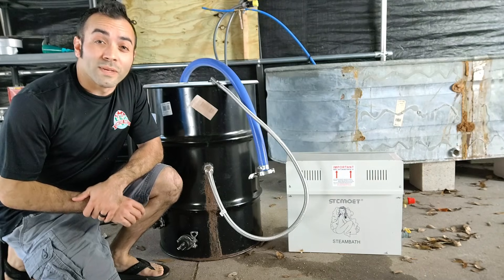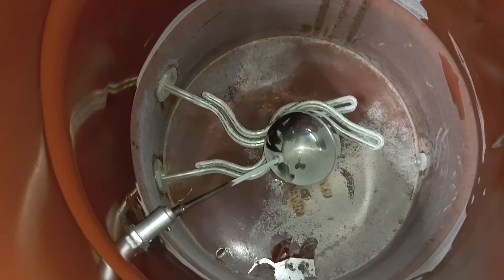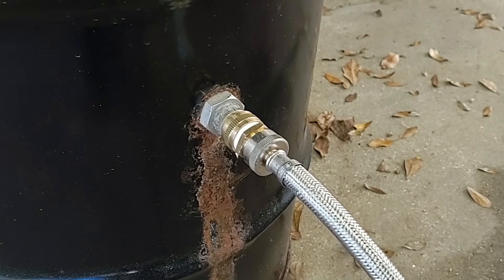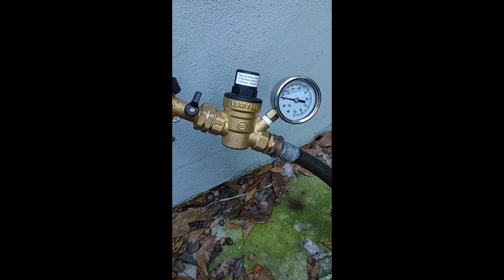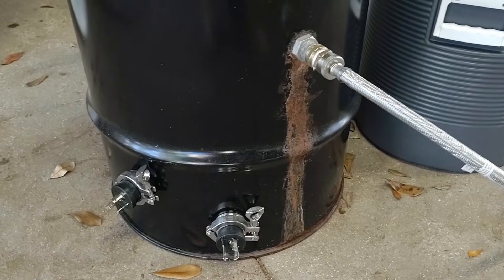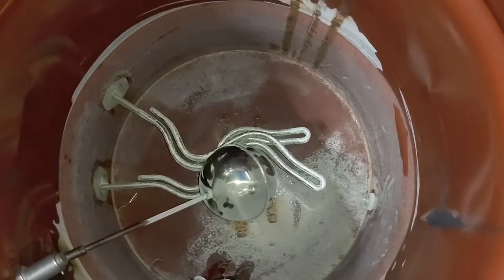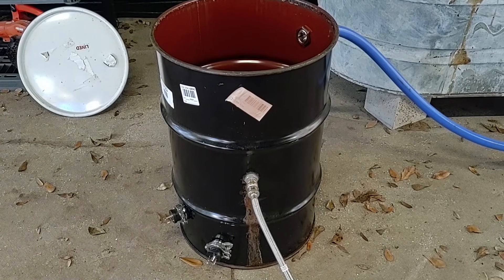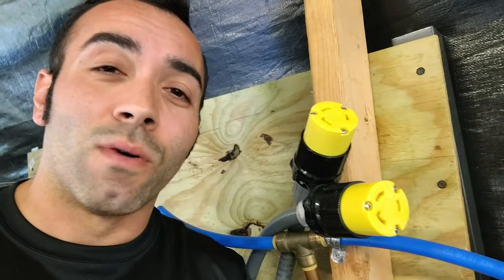LEVEL UP YOUR MUSHROOM FARM WITH A BARREL STEAMER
In this weeks video we review the barrel steamer I use and I show how easy it is to build. I recommend this over the sauna steamer I covered in a previous video.

Heating elements x2

Hose Barb x2

Weldless Bulk-Head Fitting x3 (Buy a 4th if you need for your trough or barrel)

Tri-Clamps x2 (these come in packages of 2 so enter "2" in quantity so you get 4 of them)

Hole Saw

Float Valve